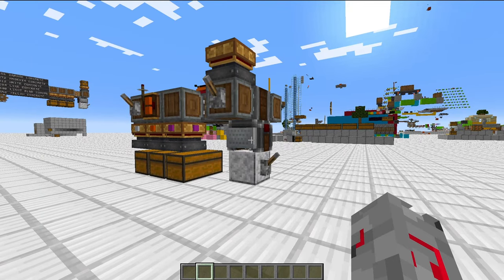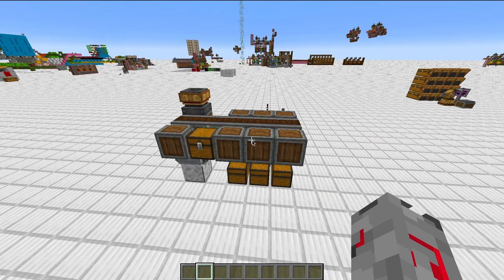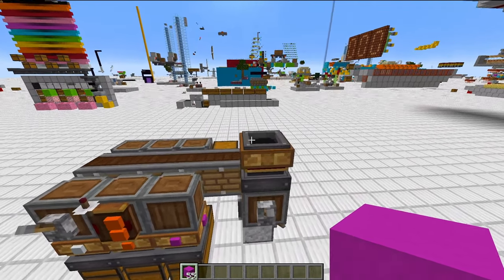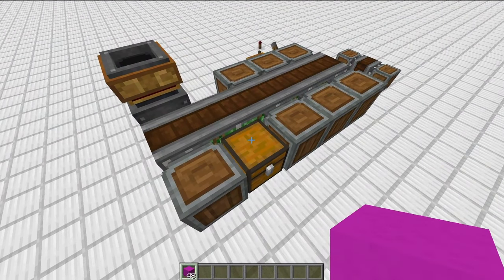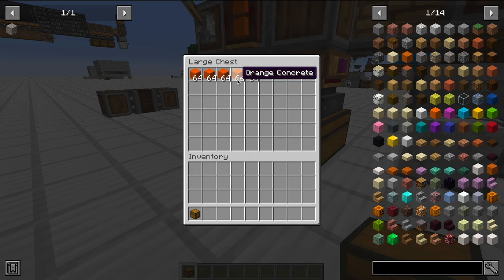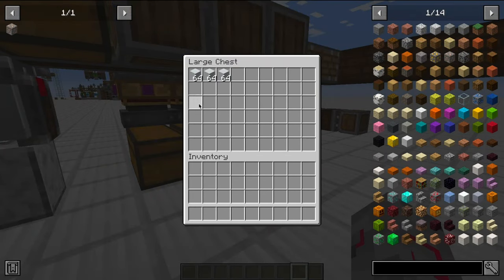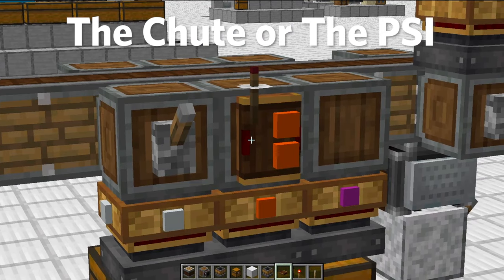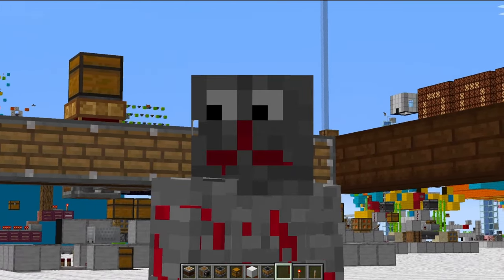Minecraft: Create Mod Instant Sorting and Storage System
In this video, we will be taking a look at an incredibly powerful create mod sorting system design that is perfect for scalability and mass-production, but also works just as well for a tiny base. This sorting system has a number of super powerful features that allow near-instant sorting of materials, convenient withdrawal and deposits all around your base and farms, and easy expansion to contain gigantic amounts of materials.

We will start by discussing the basic setup of the sorting system, which is super simple and involves a cart-assembler at the base, with a straight line of chassis connected to it. This line doesn't have to be straight, but we will get into the benefits of that a little later in the video. The system also includes backward-facing portable storage interfaces that can be attached to the chassis and function perfectly for the purpose of transporting materials.

Once the system is powered on, all of the portable storage interfaces will connect, and items deposited in the chute will be sorted and stored in the correct chest. The chutes under the portable storage interfaces contain specific item filters, which ensure that only the designated items come through. This feature allows for efficient and organized sorting of materials.

The sorting system also has two powerful features that allow for the deposit and withdrawal of items from anywhere on the map. By adding more chassis to the end of the system and connecting an input, items can be deposited from anywhere, while a similar strategy can be used to withdraw items directly from farms. It's important to apply the correct withdrawal filters before powering on the system to avoid any overflow of materials.

Finally, we discuss how the sorting system can be improved by allowing seamless withdrawal from the final storage chest instead of the farms. Links to the creator's discord, schematics, and other useful links and notes can be found in the video description. If you have any questions or suggestions, please don't hesitate to ask.